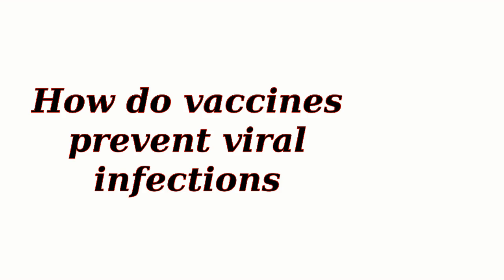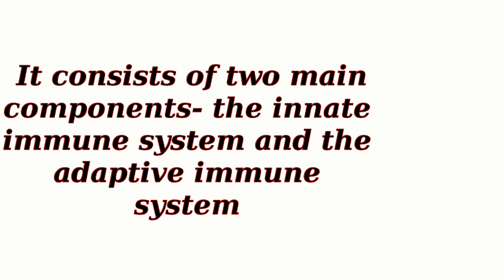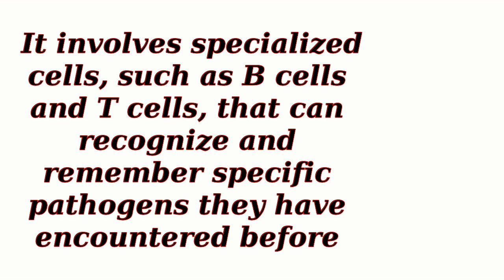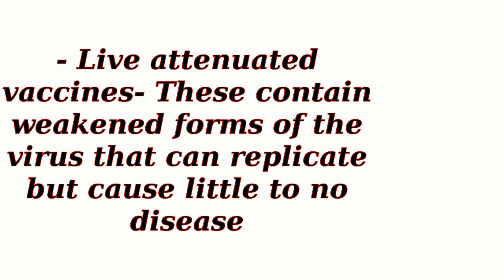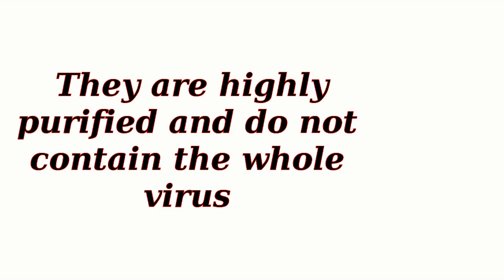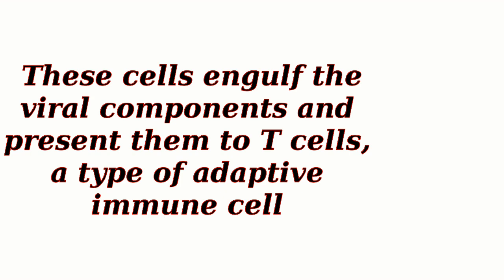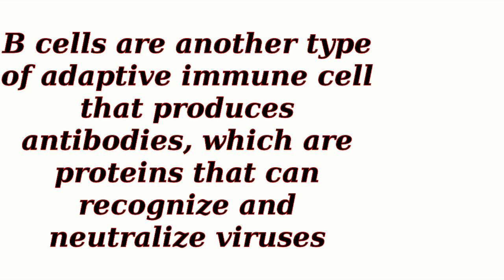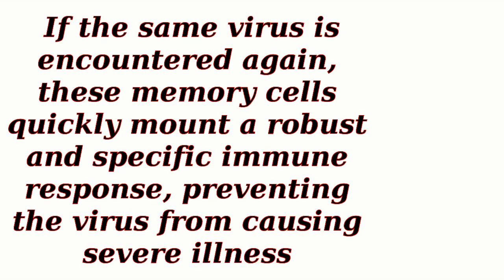How do vaccines prevent viral infections?